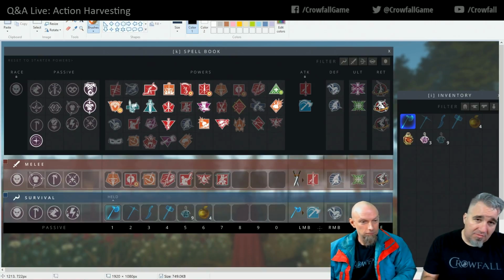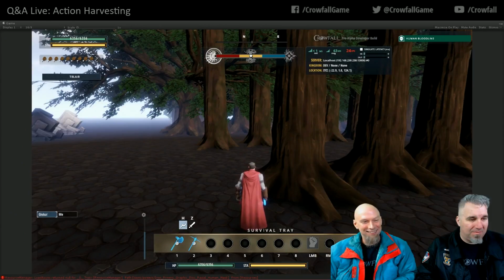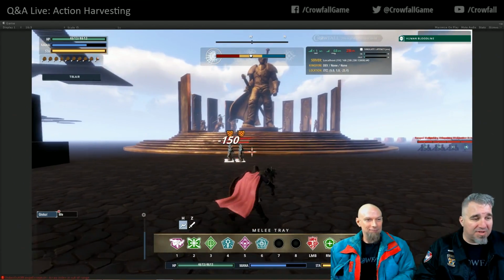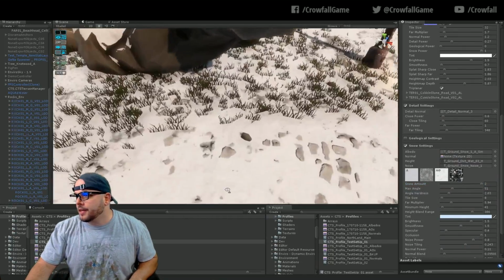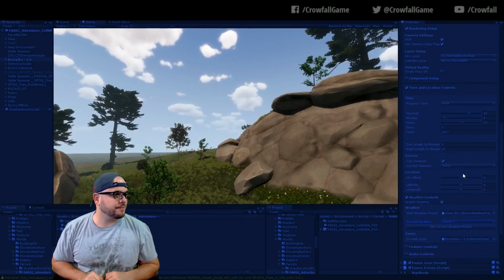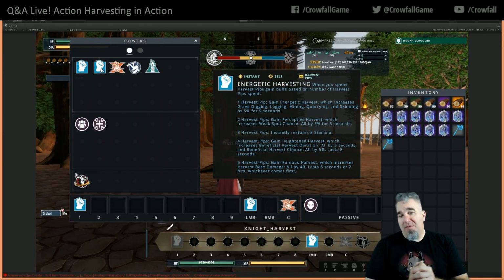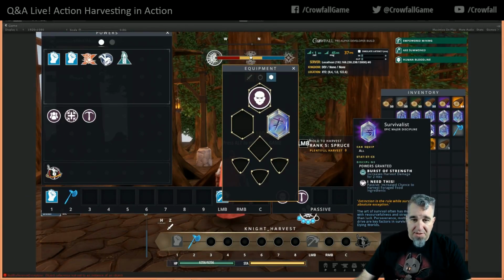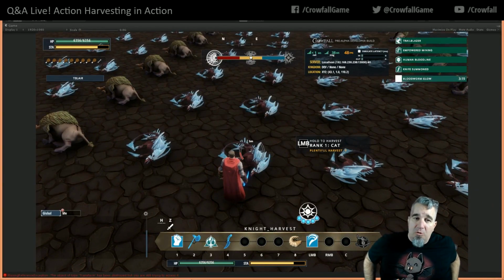Crowfall Patch 5.3 Action Harvesting, Environments, + Q&A Livestream Highlights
Livestream highlights from the past 4 Crowfall streams over the last month. I decided to hold out on my edits of the previous streams and just do one big video for all of the 5.3 pre-release streams. Hopefully we'll be playing patch 5.3 before the next stream edit comes out.

Game Title: Crowfall
Developer: ArtCraft Entertainment
Publisher: ArtCraft Entertainment
Genre: MMORPG

Enjoy my videos? Consider donating $1-2. It goes a LONG way!